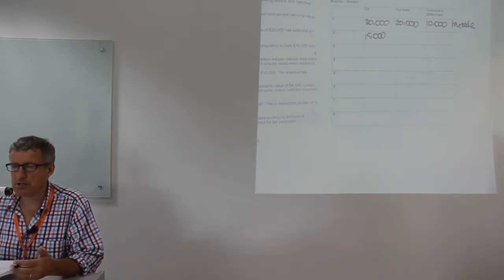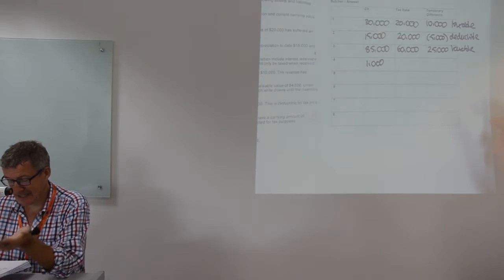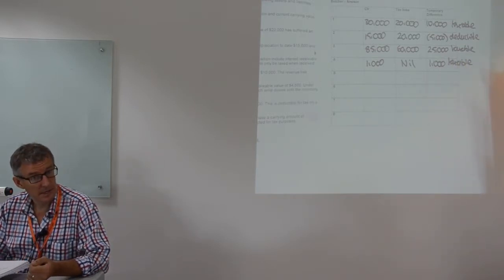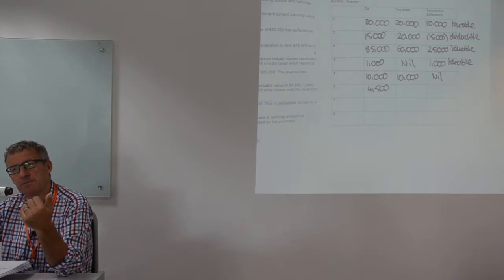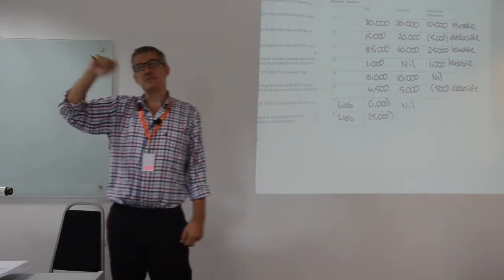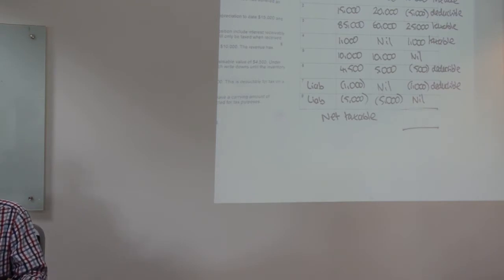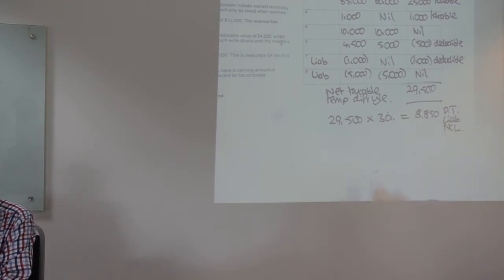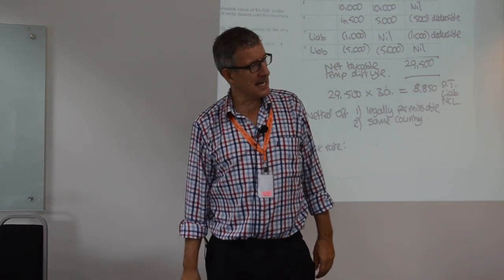FTMS ACCA P2 by Tom Clendon - 01 05 17 Part 2 Session 1